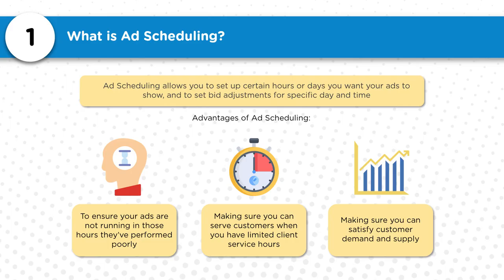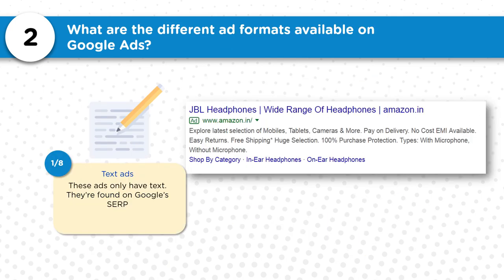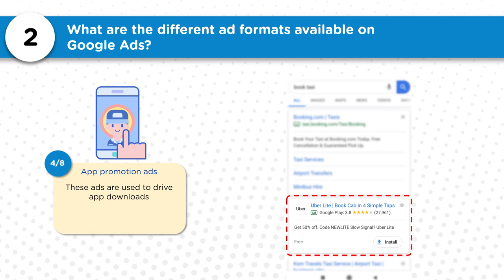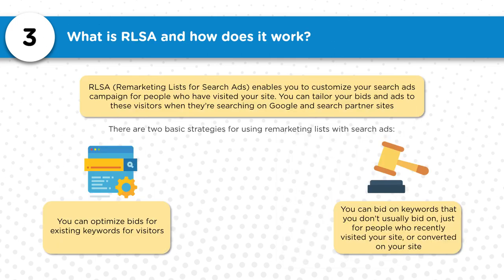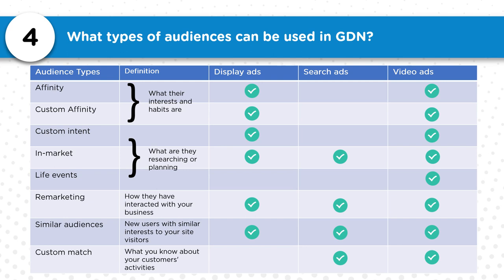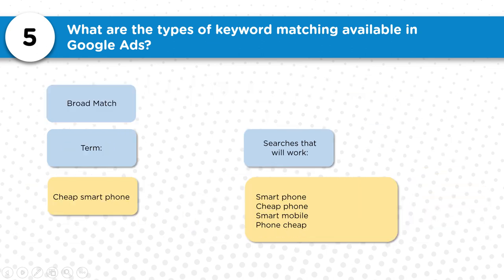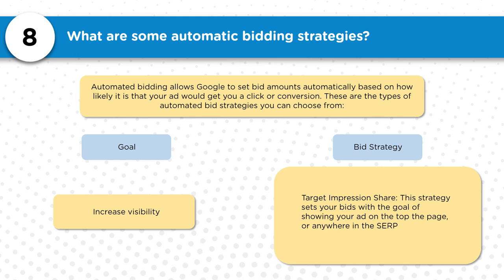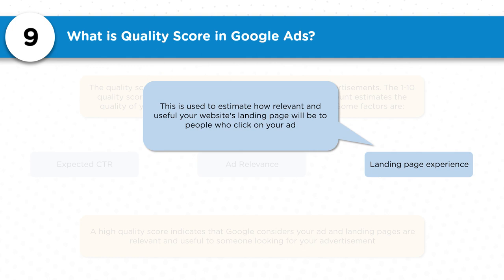Search Engine Marketing Interview Questions | Google Ads Interview Questions & Answers | Simplilearn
Are you preparing for a search engine marketing job interview? If you said yes, then this Search Engine Marketing Interview Questionsvideo is just for you! These questions go into considerable depth in the search engine marketing domain and focus on practical examples to help understand the concepts better. So, let's get started, and help you stand out in the crowd, with Simplilearn's search engine marketing interview questions!

✅ Key Features
- 6-credit transfer for the Purdue Online MS in Communication program
- 5 Capstone problem statements and 15+ course-end projects
- 10+ case studies from brands like Adidas, KFC, Nike, Intel, etc.

✅ Skills Covered
- Website Creation
- Behavioral Marketing
- Keyword Research
- Campaign Management
- Social Media Marketing
- Mobile Marketing
- Content Marketing
- Content Strategy